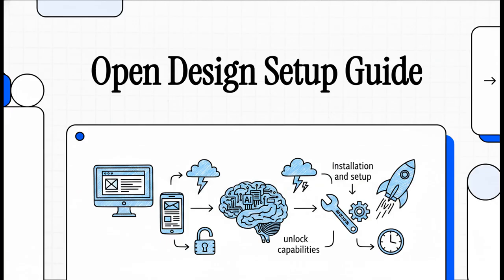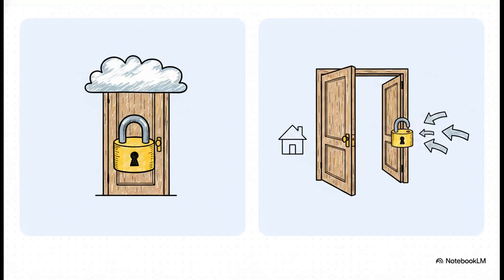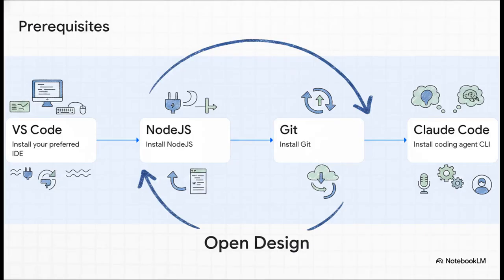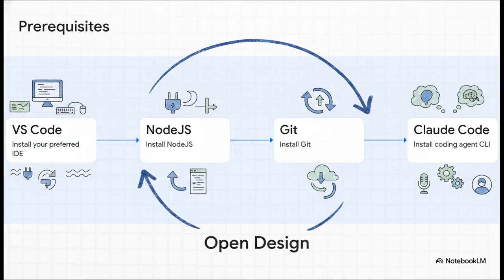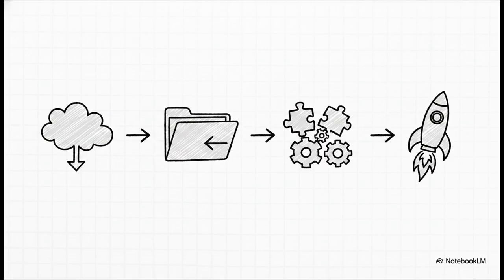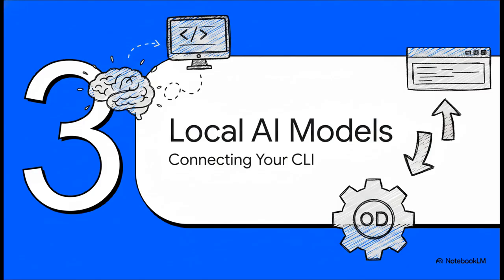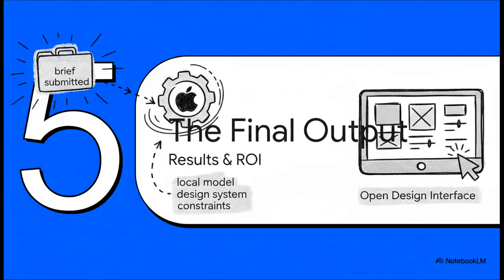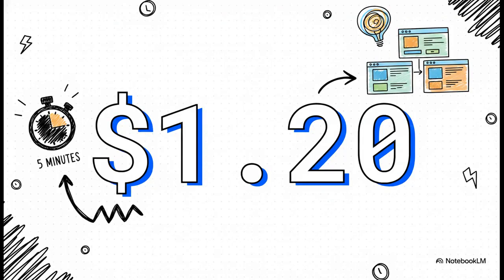Open Design Setup Guide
The Future of UI is Open: Meet Open Design (The Claude Design Alternative) 🚀🎨
Tired of being locked into proprietary design ecosystems? In this video, we explore Open Design, the powerful open-source alternative to Anthropic’s Claude Design.

Unlike closed platforms, Open Design is a local-first, self-hosted tool that puts the control back in your hands. Whether you prefer Gemini, GPT-4, or Llama, you can swap AI models instantly to power your workflow. We walk through the installation process using VS Code and show you how to generate professional prototypes, landing pages, and pitch decks using real-world brand systems.

The best part? You can export your designs directly to PowerPoint or Video—features that the "closed" competition hasn't even released yet! 💻✨

Why Open Source Wins: Breaking down the benefits of self-hosting and privacy. 🔒

Model Agnostic Power: How to use Gemini or GPT instead of being locked to one provider. 🤖

Real-World Prototyping: Generating landing pages and pitch decks in seconds. 📊

The Export Advantage: Converting AI designs into PowerPoint and high-quality video. 📽️

Step-by-Step Setup: A quick guide to getting Open Design running in VS Code. 🛠️

Stop paying for restrictions and start building with freedom. Let’s dive into the "Open Design" revolution!